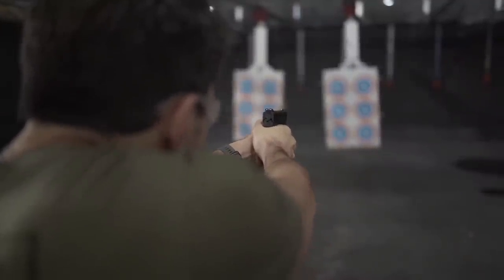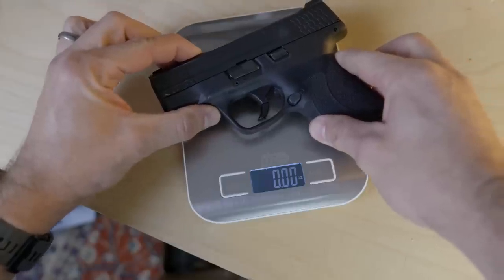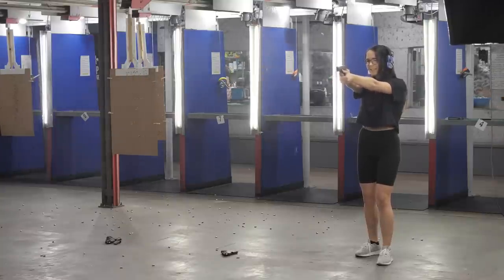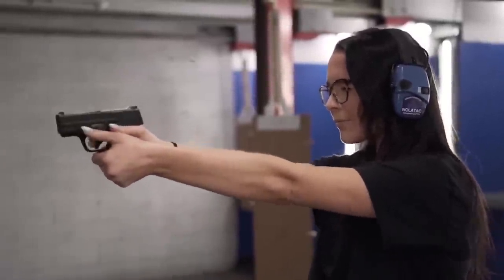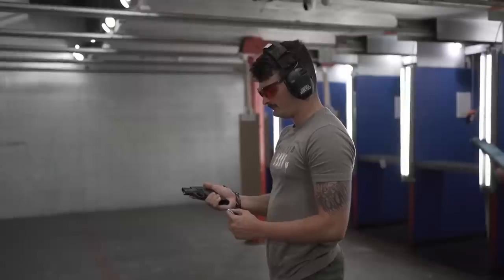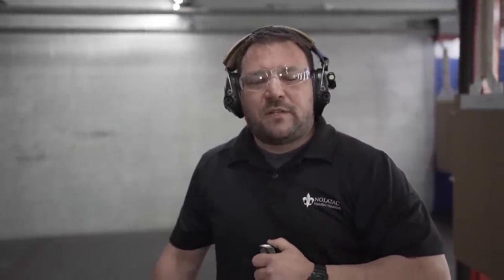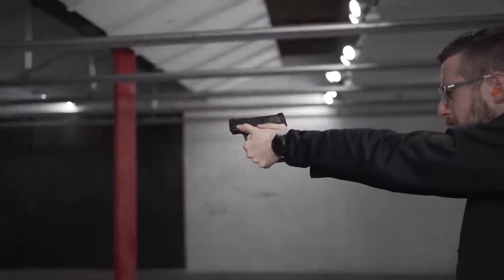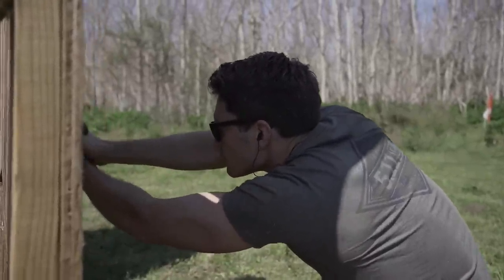Are Single Stack Handguns Obsolete?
In this episode of TFBTV, James Reeves asks: "Are single stack handguns now obsolete?" It's a fair question in view of the so called "one and a half stack" micro compacts like the S&W Shield Plus, SIG P365, Springfield Hellcat, and Ruger MAX-9. These are all guns that are an inch thick or less, weigh less than a pound and a half, and have an overall height of about 4 inches. Now you can get 10 or 11 rounds of capacity instead of 6 or 7 in the same size frame. In this video, we test single stack versus double stack versus micro-compact with 10 shooters at St. Bernard Indoor Shooting Center to see what performs the best.